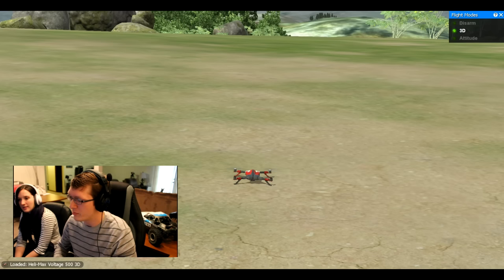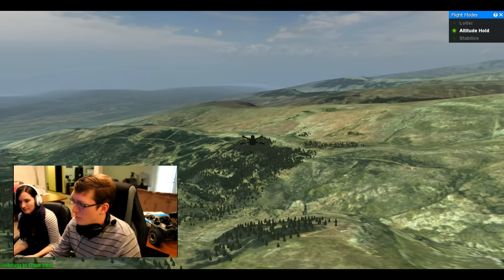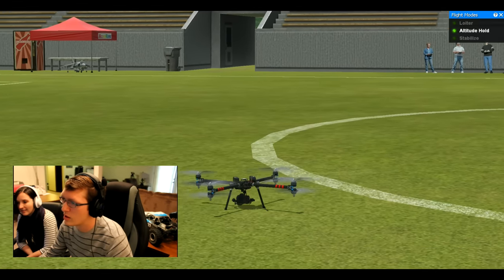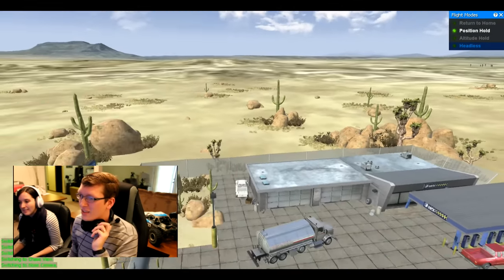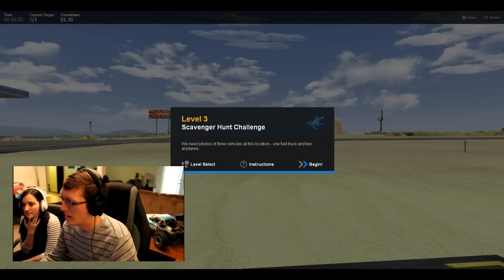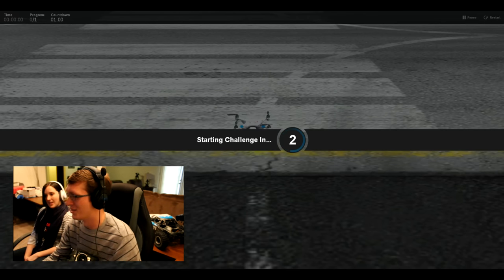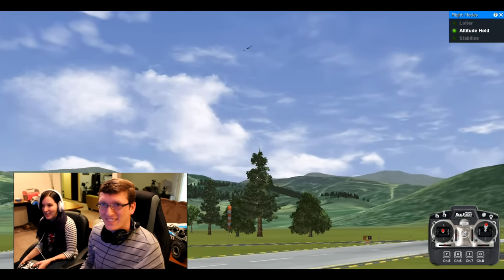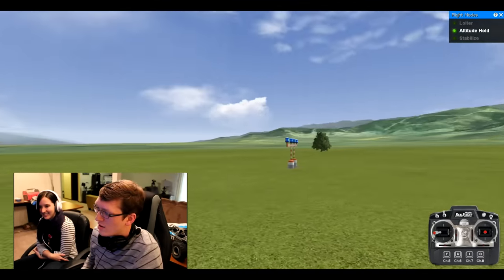RealFlight Drone Simulator Drone Training Tips and Learn How to Fly with TheRcSaylors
Real Flight Drone Simulator, probably the best way to learn how to fly an RC Drone or Quadcopter without actually paying someone top dollar to teach you the ropes!  In RealFlight, you'll be given a handful of various types of drones, from 3D flying, to FPV racing, down to your basic stabilized models that you can actually buy in real life.  You'll get to have a hands on experience that is very true to reality that will potentially save you thousands in the future!  With a simple reset button to take you back to your take off point after a bad drone crash, you'll smile each time you wreck rather than cry yourself to sleep!  Let's have a little fun with Nate and Abby, TheRcSaylors with the awesomely fun and extremely addicting (in the best way possible) RealFlight Drone Simulator!